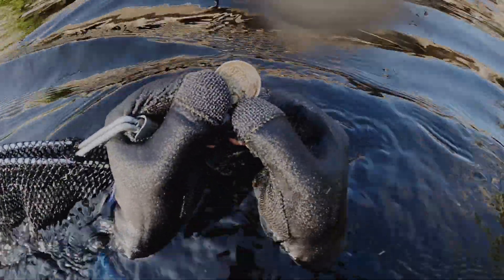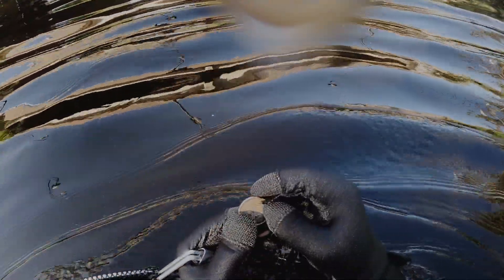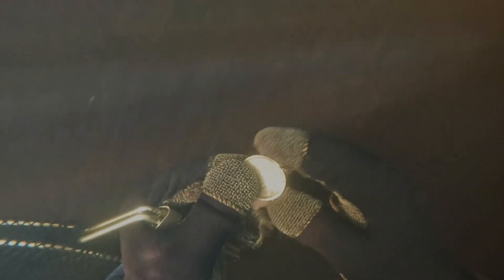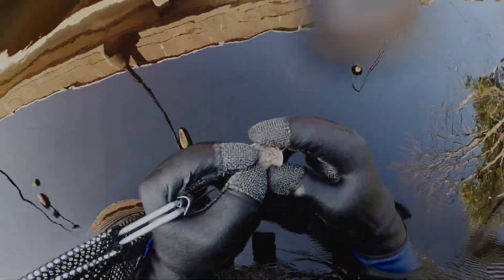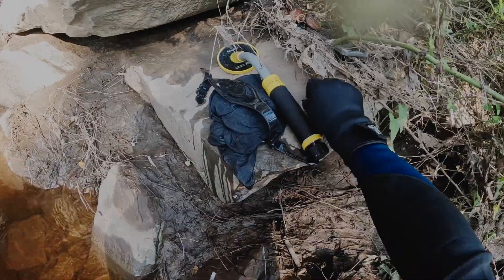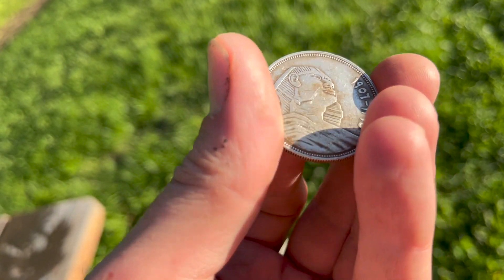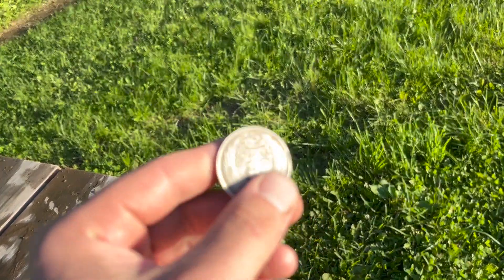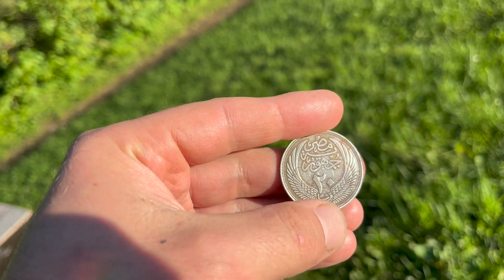I found a 1957 Egyptian Silver Dollar Underwater!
I couldn't wait to make a full video about this as I just finished diving about an hour ago. I stumbled across this peculiar silver dollar from Egypt in the river tonight by complete chance, and I didn't have my metal detector because the battery gave out before I started. I couldn't believe my luck.

If anyone has any information on this or can translate Arabic, I'd love to know what it says!

Support Me!